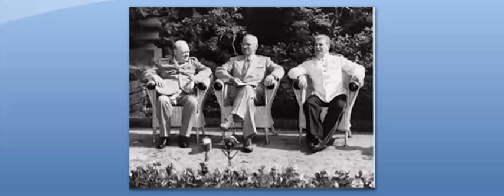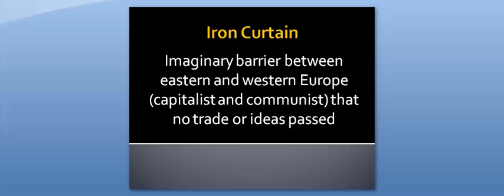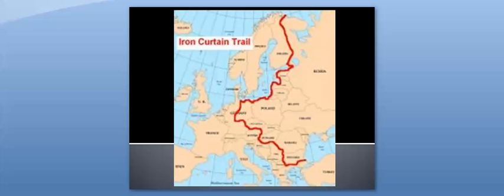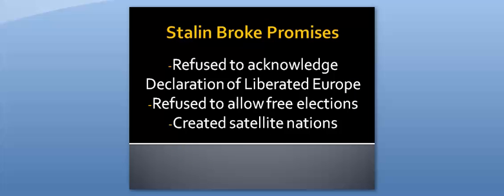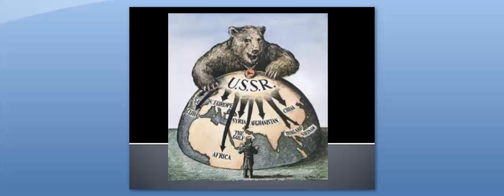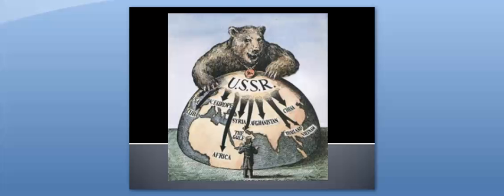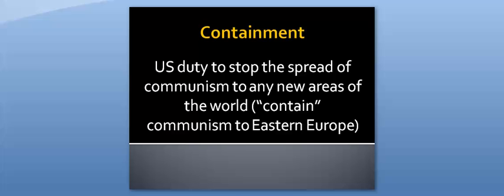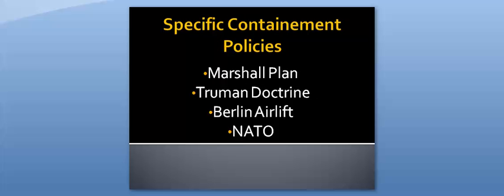US Notes 4.3 - 5 Minute Lecture